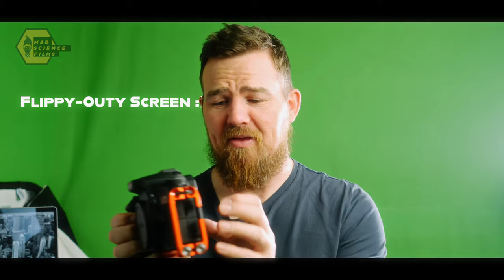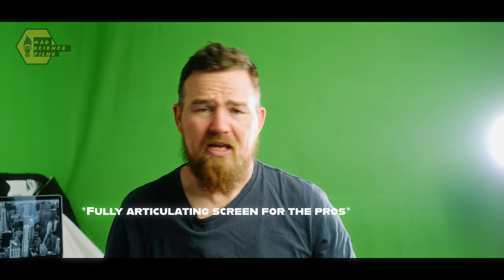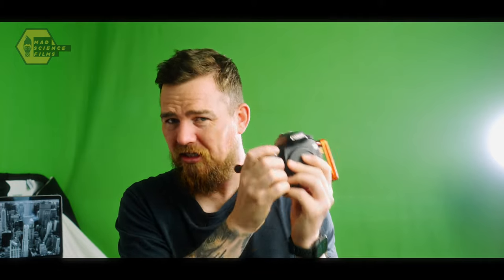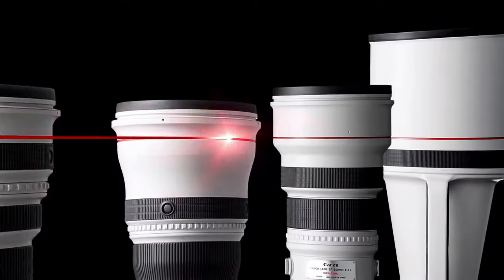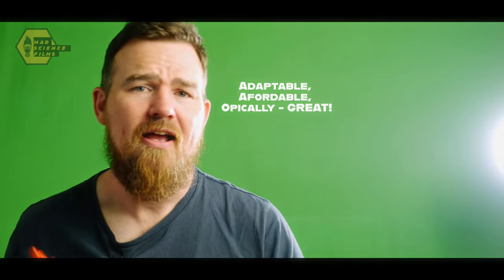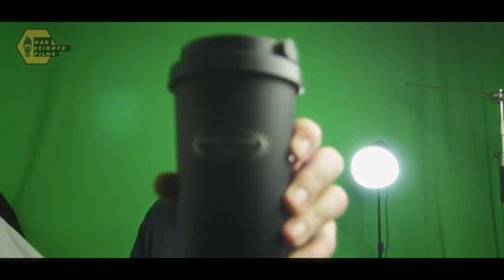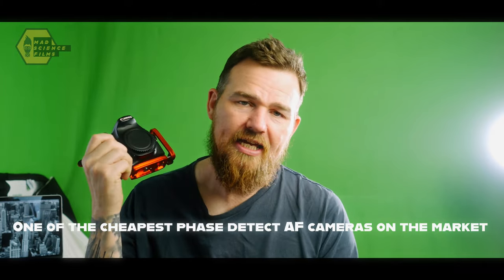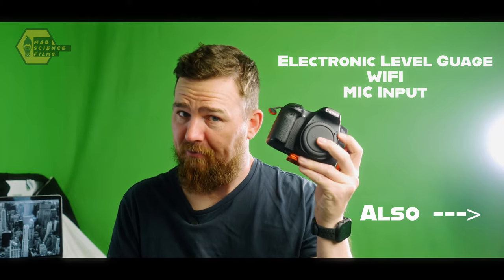Canon 70D | Just BUY one!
Check out for FREE our fouCheck out for FREE our fourth feature film, LITTLE MONSTER, on YouTube

Hi Guys,
In this weeks video Jimmy M looks at the Canon 70D ten years after it's release in 2013. Is it worth looking at in 2023?

Do you own the 70D? Your thoughts?
Canon or Nikon for DSLR?
Other worthy cameras to look at?

Video graded with Dehancer.

You can find us here:
James Plumb @madsciencefilms
James Morrissey @jamespmorrissey

"There are no mad scientists, only mad science"